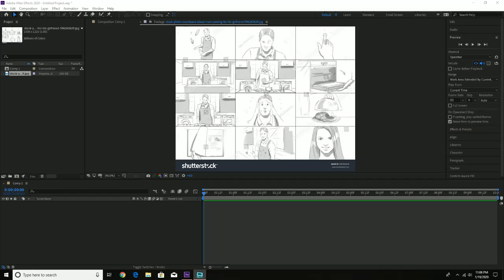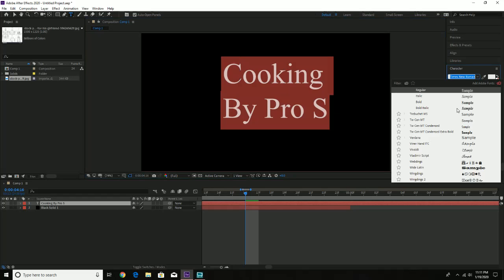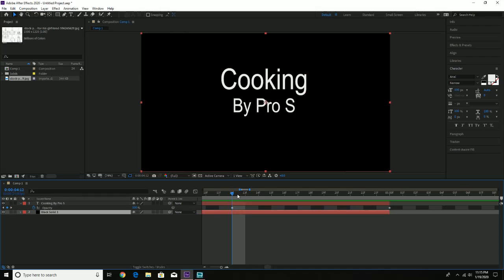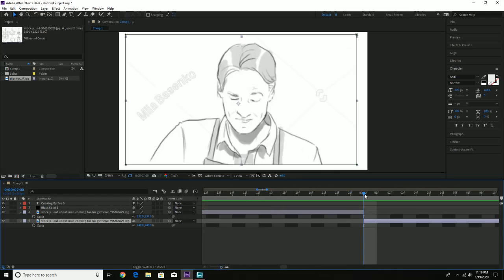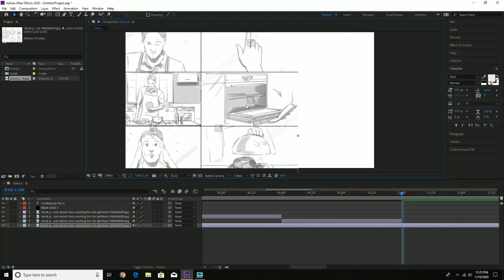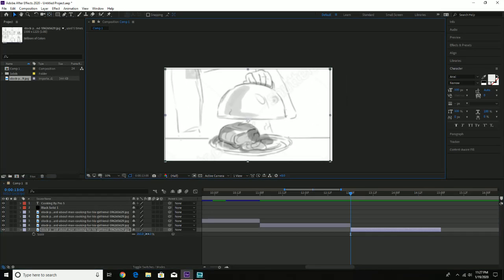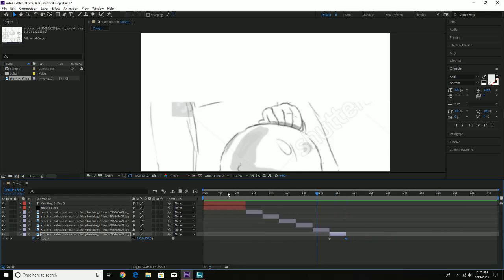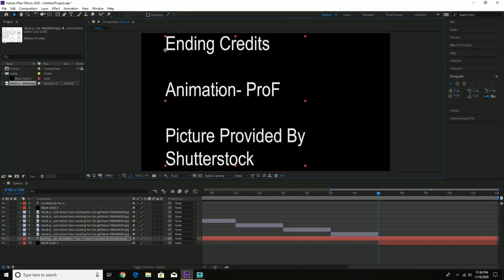2D Animation and Media- Video 5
-Creating an Animatic
-Motion with Storyboard